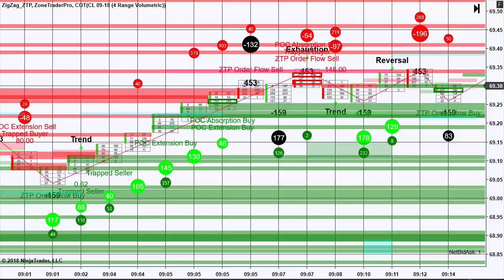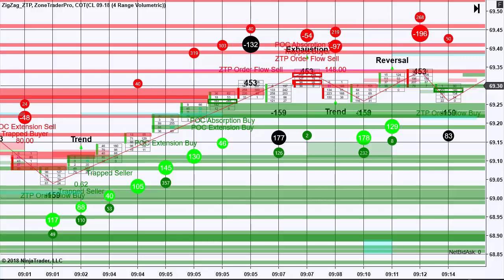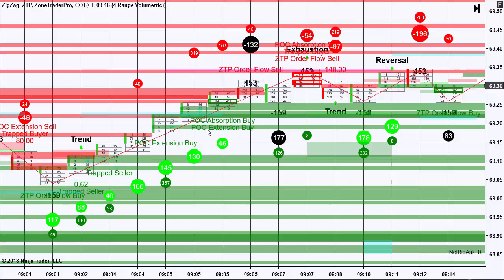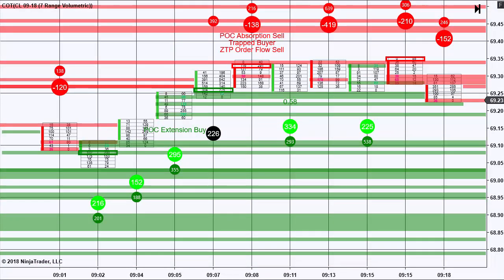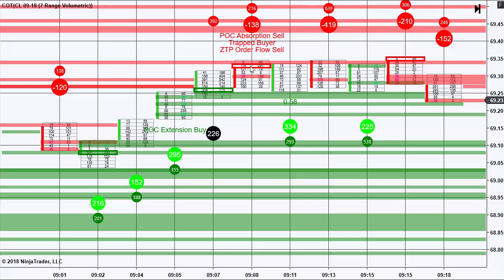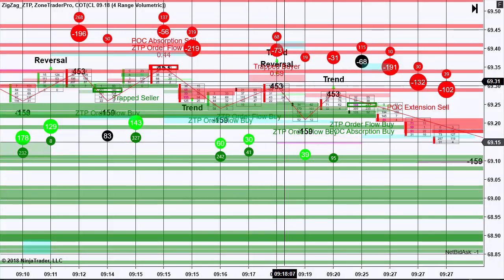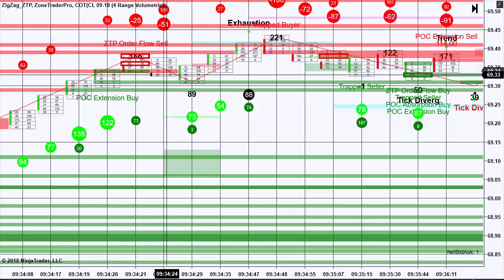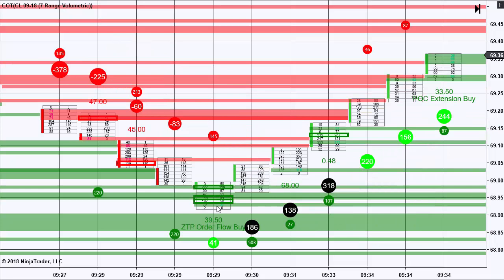Trading Oil reversals with NinjaTrader using order flow patterns. 120 Ticks in 45 minutes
This video illustrates the use of the ZoneTraderPro order flow suite to identify 3 back to back reversals in the oil market on 7/26/18.  The new order flow tool, the Delta Strength tool, is also illustrated.

Join me for a NInjaTrader Ecosystem event on 8/16/18 and receive a significant discount on the ZoneTraderPro software.